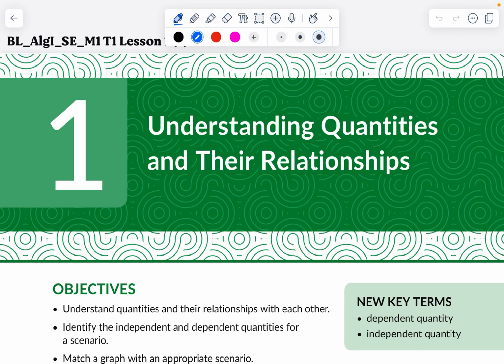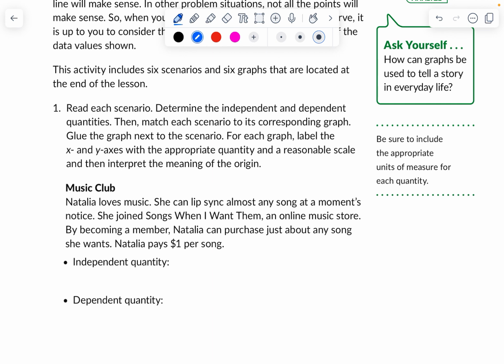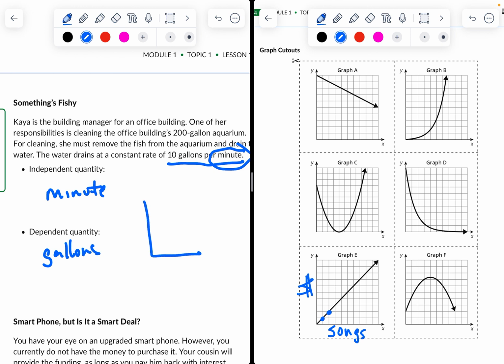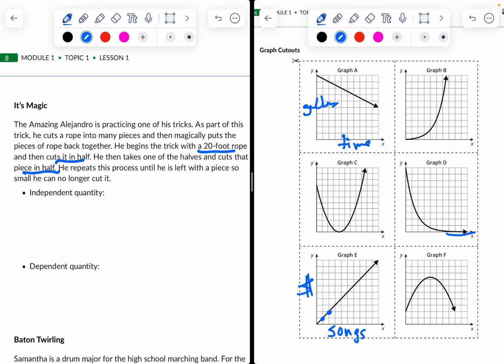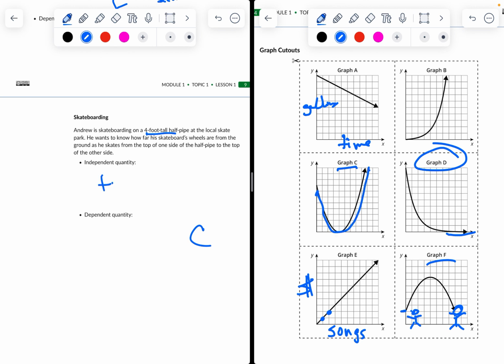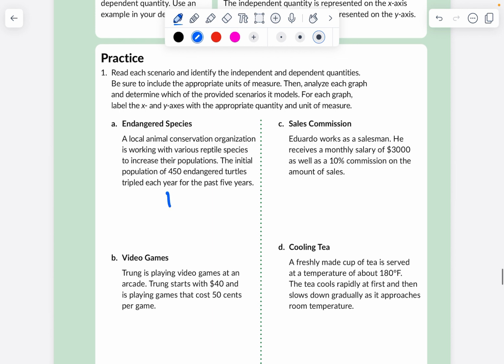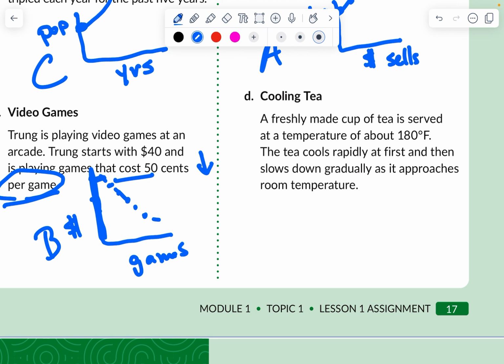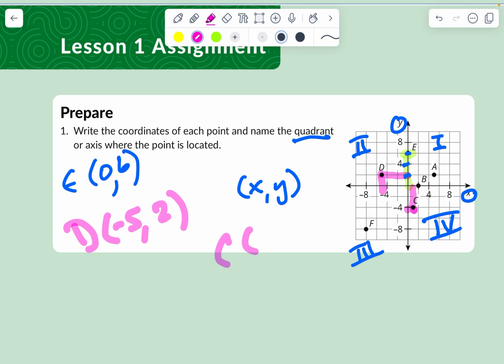1.1.1 notes Understanding Quantities and their relationships